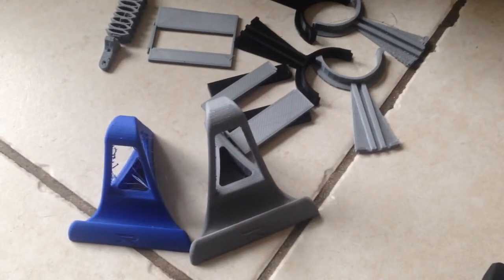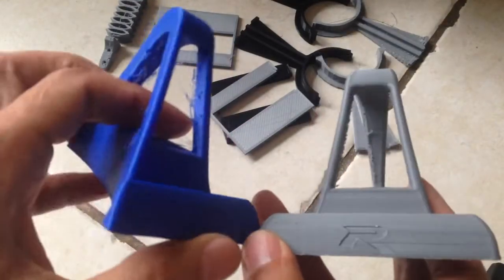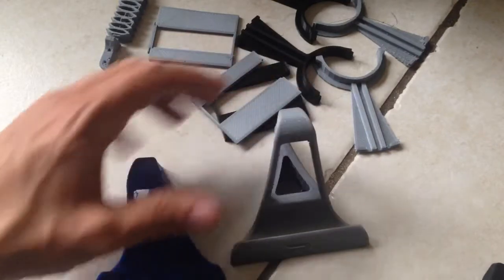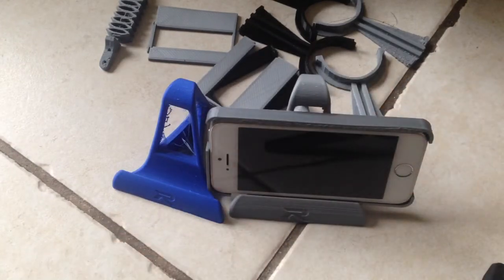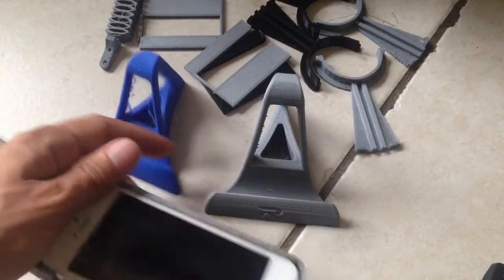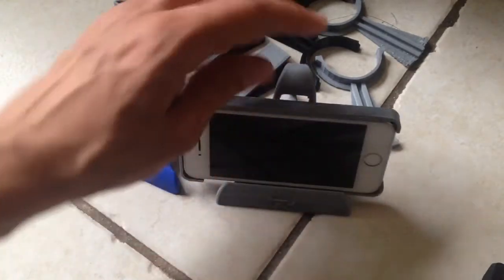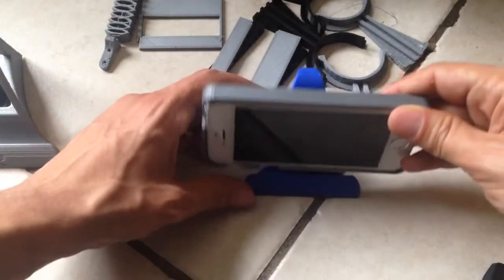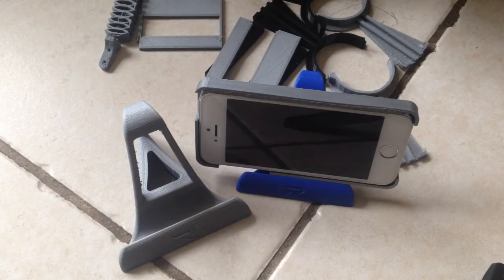Thingiverse shout out to great creator I can't remember the name of challenge please find the name!